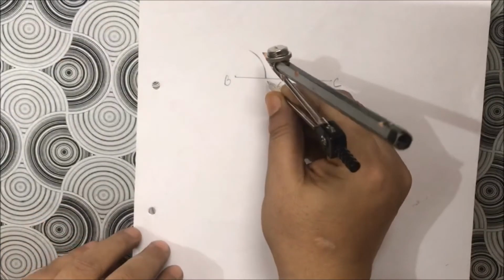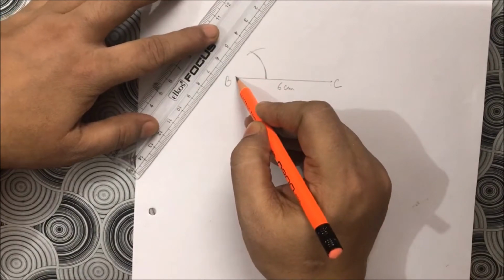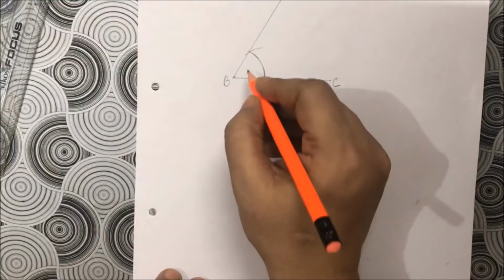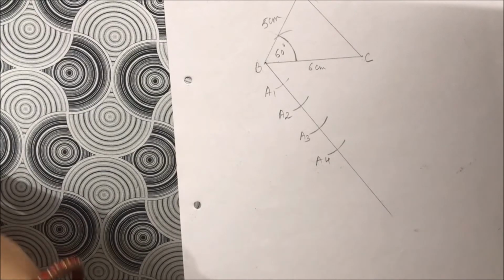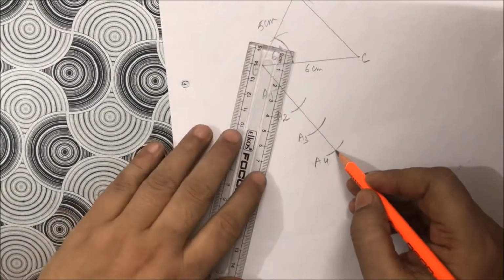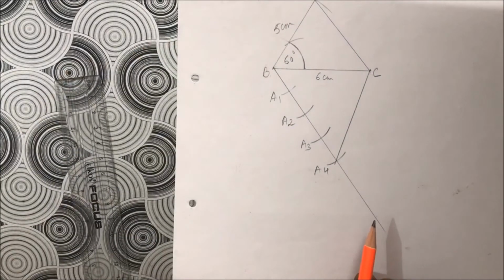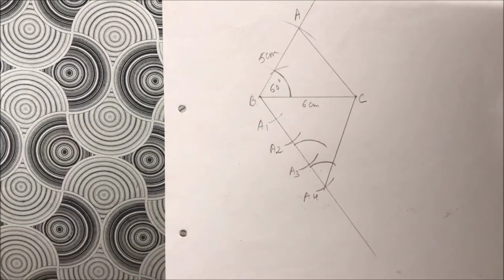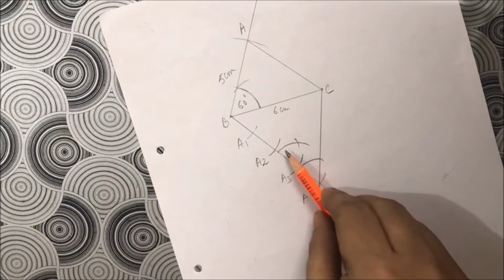Ex 11.1 Class 10 Q.5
SOLUTION OF Q.5 EX 11.1 CLASS 10 MATHS